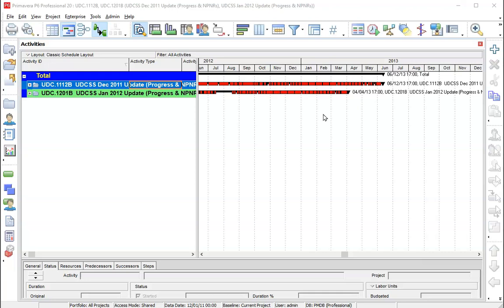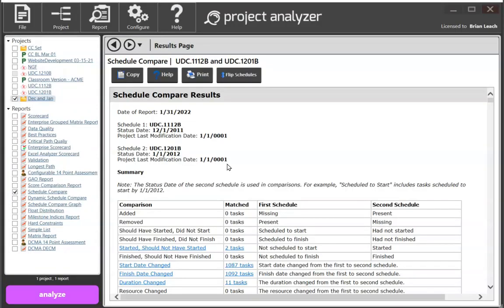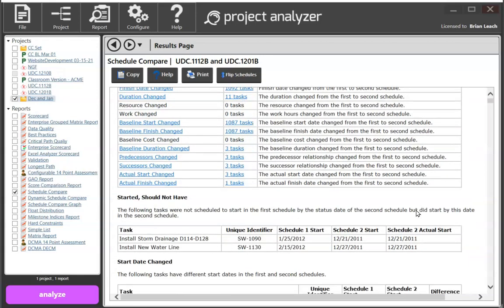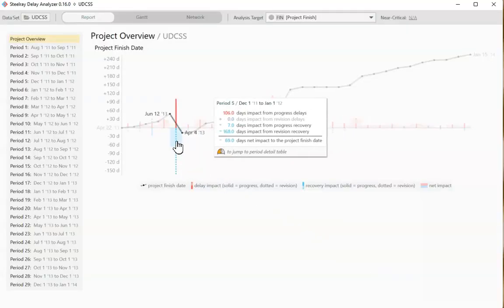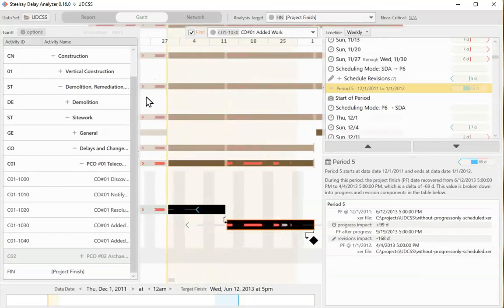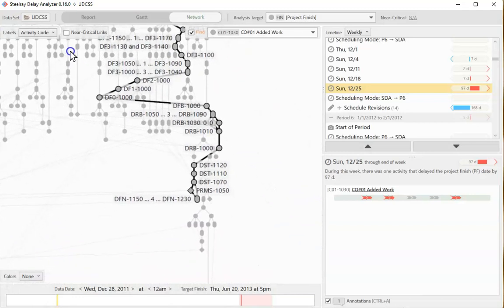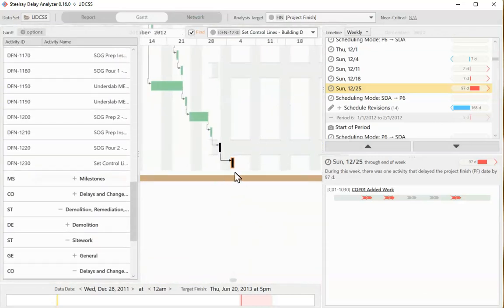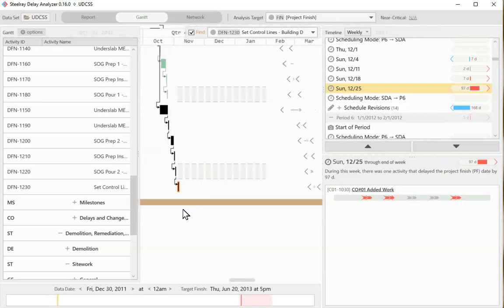Why Did the Finish Date Move? (Steelray Delay Analyzer)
In this video, we show how to use Steelray Delay Analyzer to save hours or days of schedule analysis time.